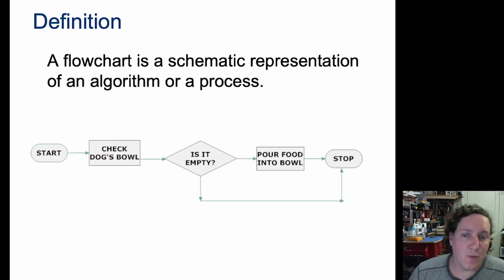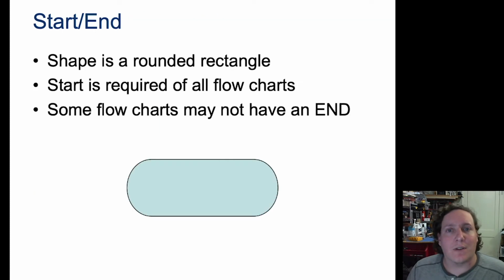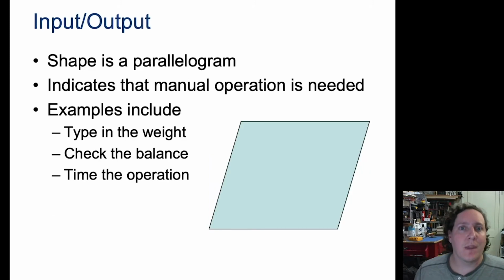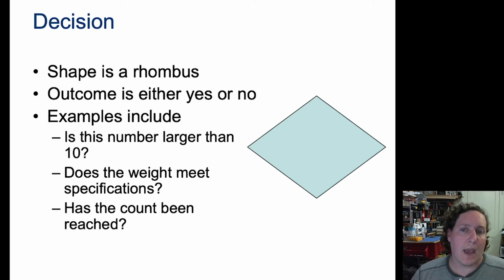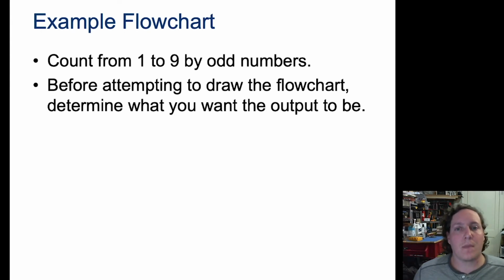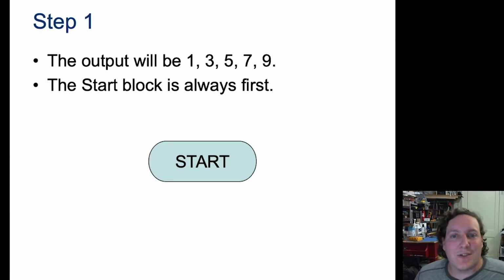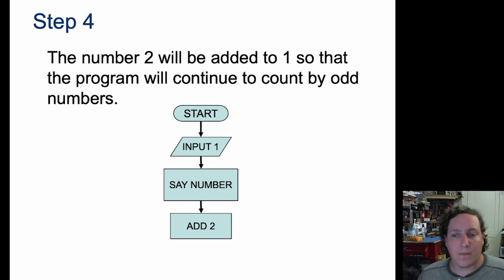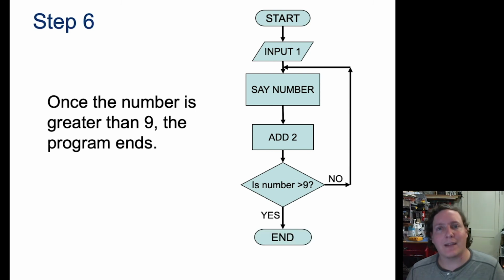Flow Chart Introduction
Quick introduction to Flowcharts for Project Lead the Way Principles of Engineering course.